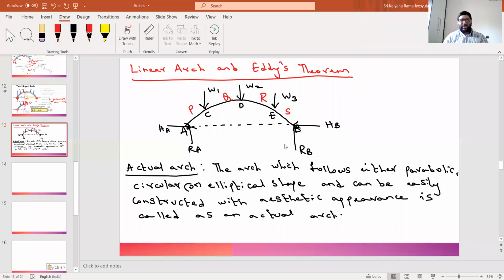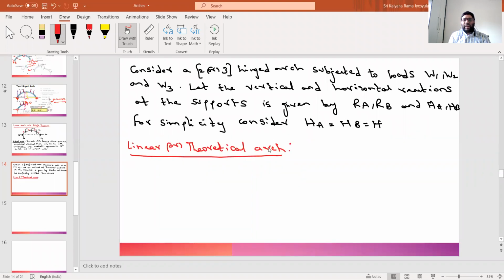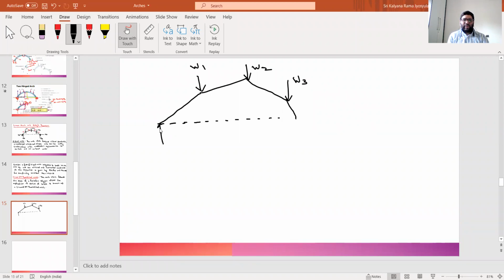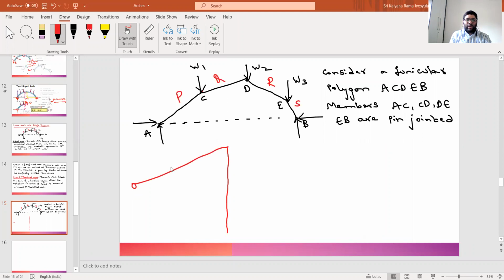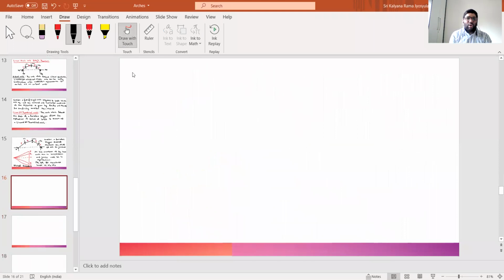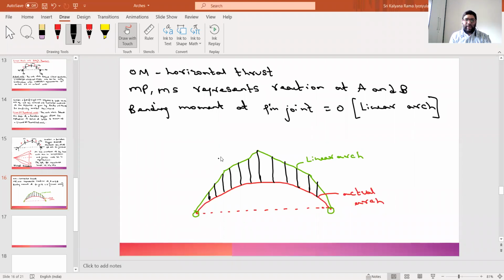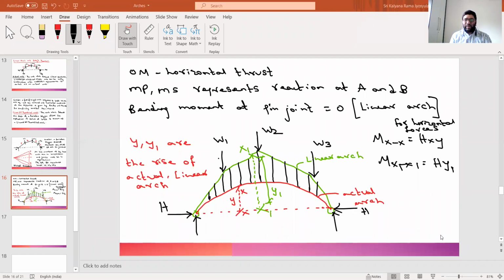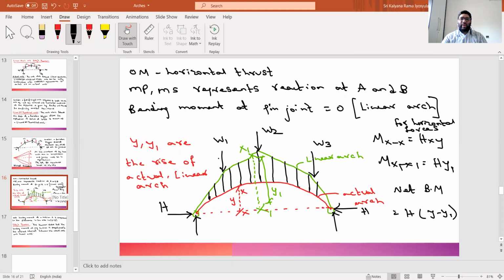Actual and Theoretical Arch- Eddy's Theorem